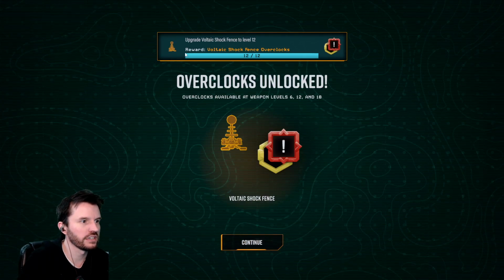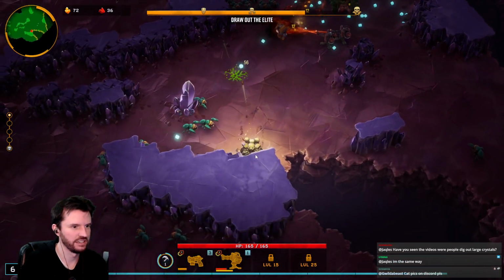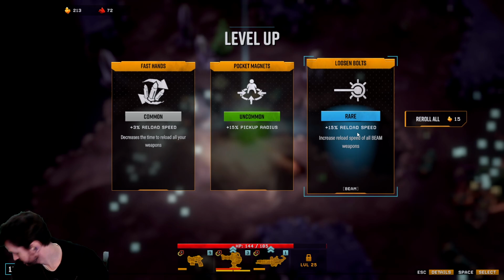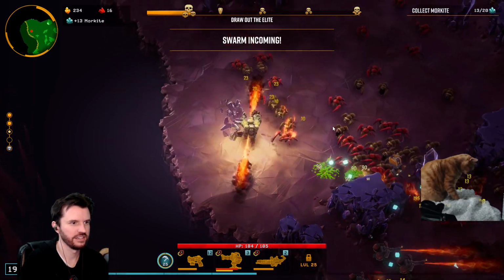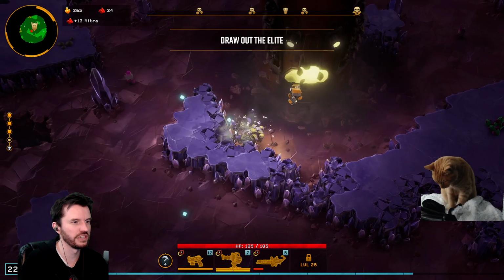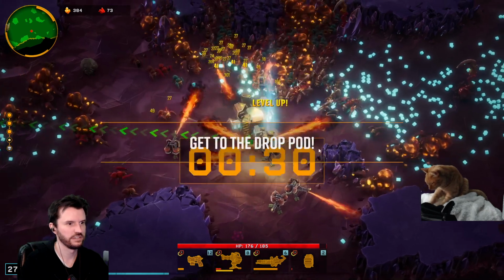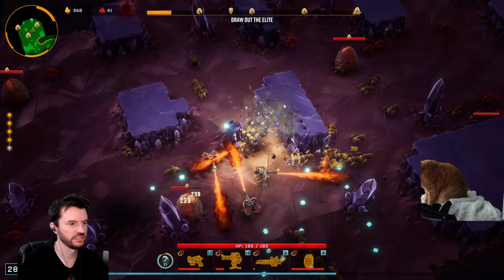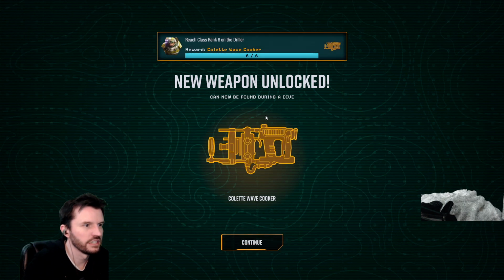Mukluk Plays Deep Rock Galactic: Survivor (Early Access) Part 9